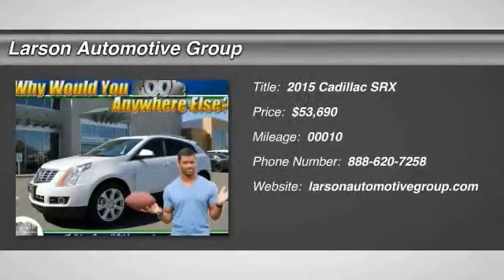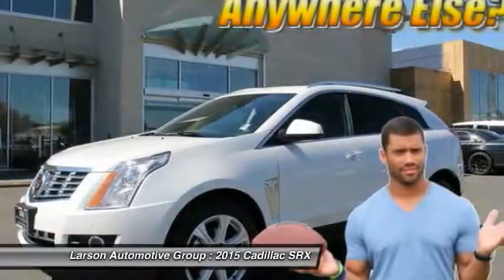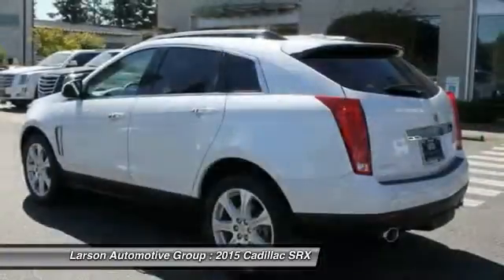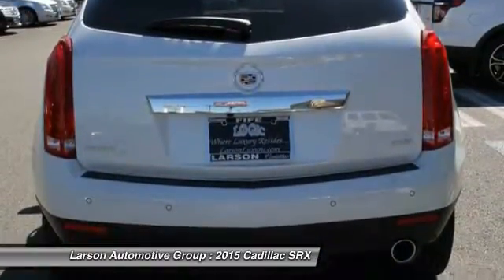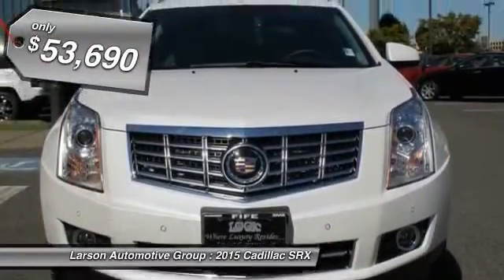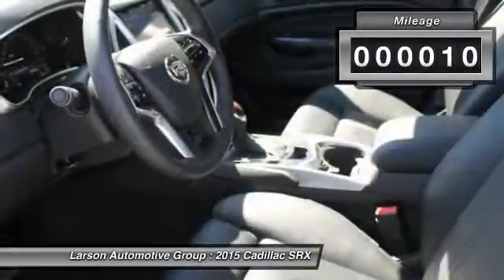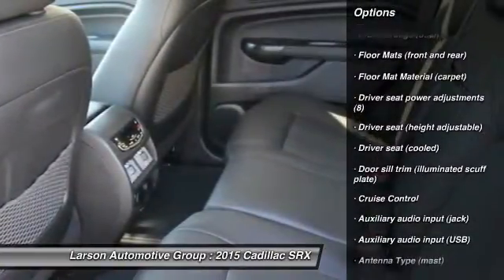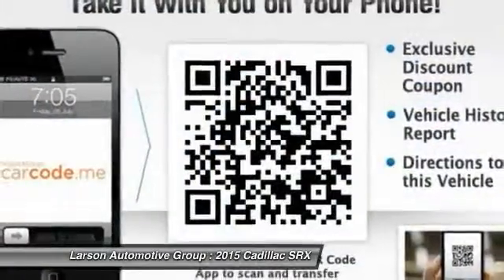2015 Cadillac SRX Puyallup WA C2424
2015 Cadillac SRX Premium Collection

2001 N. Meridian

ALL NEW AND EXCITING...4G-LTE AVAILIBLE ON ALL 2015 SRX MODELS!! UP TO 7 MOBILE DEVICES AT ONE TIME!! TALK ABOUT SERIOUS TECHNOLOGY!! COME AND TAKE A LOOK, YOU WONT BE DISAPOINTED. FOR A LIMITED TIME CADILLAC IS OFFERING 3000 BONUS CASH OR 0% UP TO 60 MONTHS FINANCING... THIS CAR DOSENT NEED HELP SELLING SO HURRY DOWN AND TAKE ADVANTAGE OF THIS PROGRAM..FOR A LIMITED TIME.